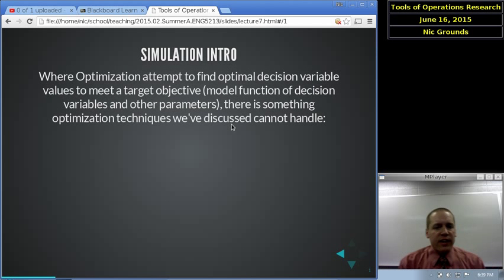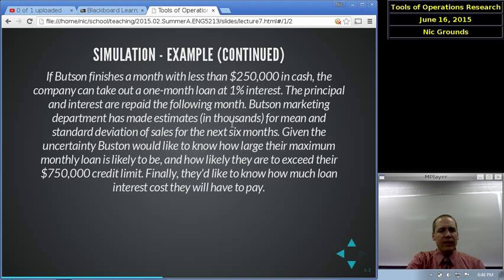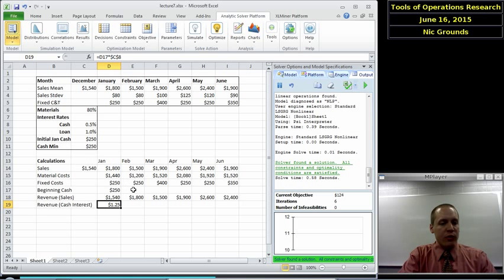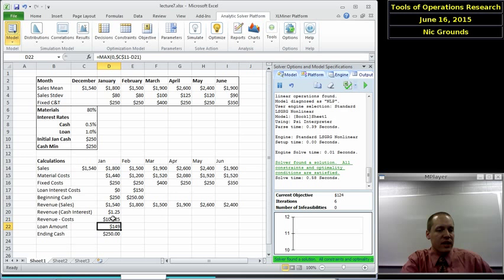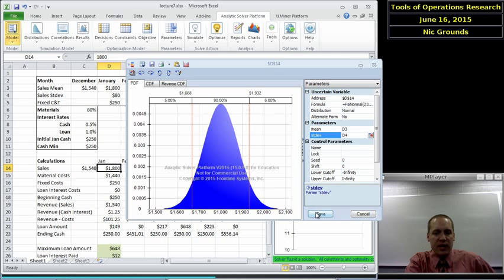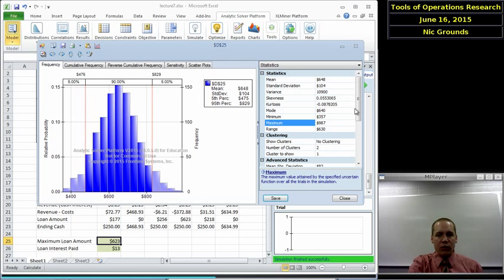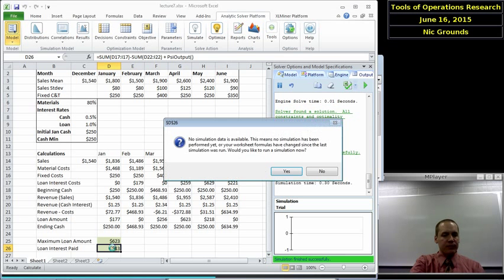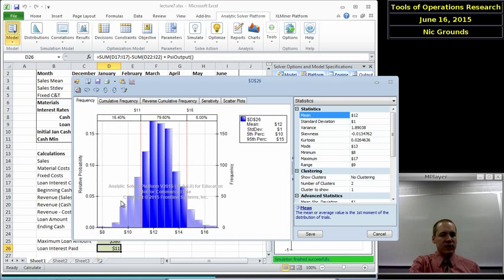2015-06-16 Lecture 7 Part 2 - Simulation